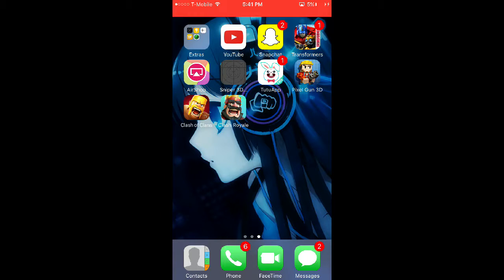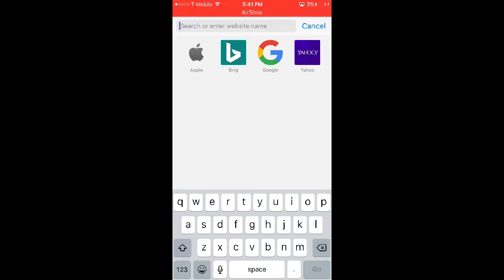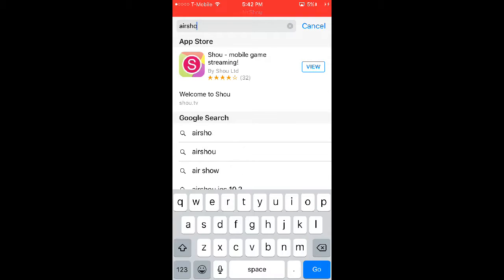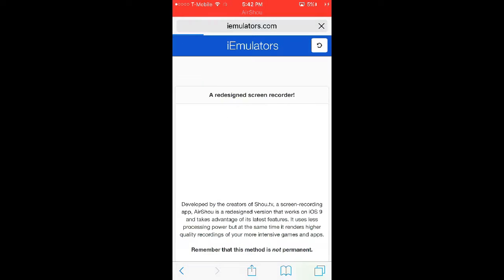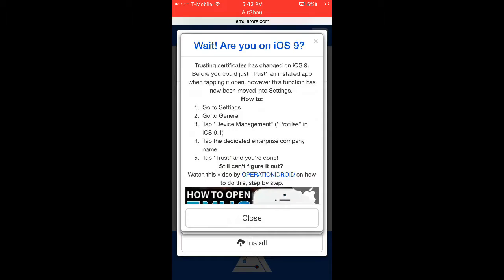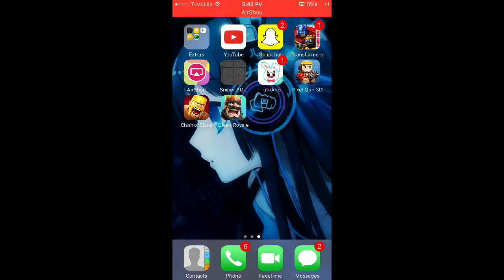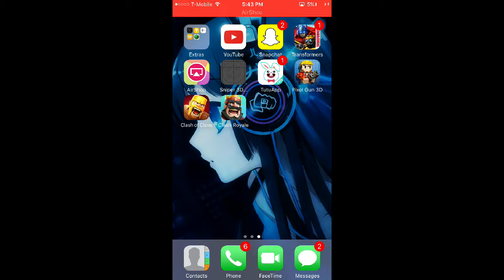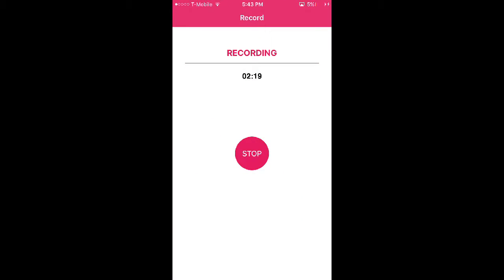How to record Screen(New Intro)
Plz guys tell me if you liked this video